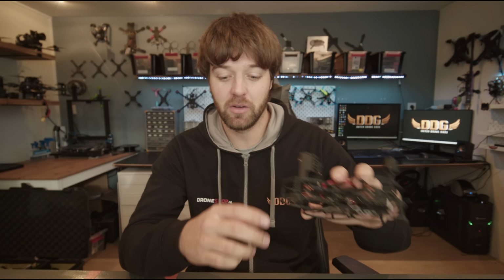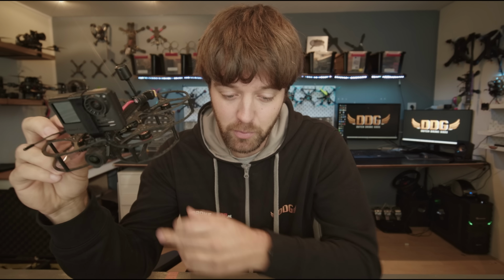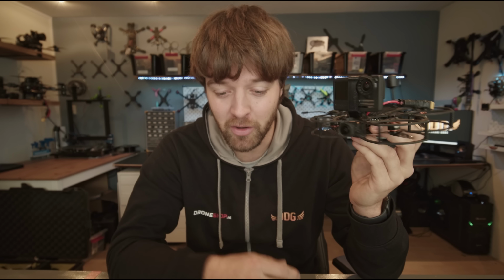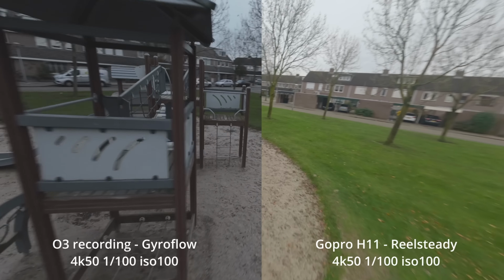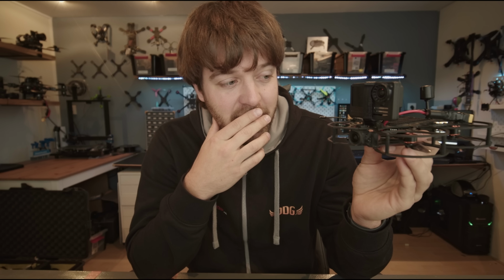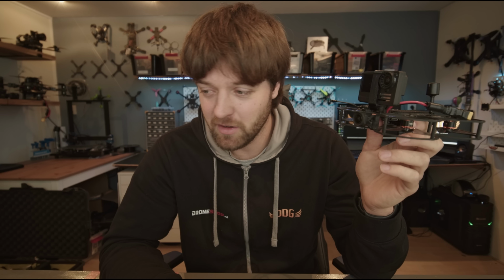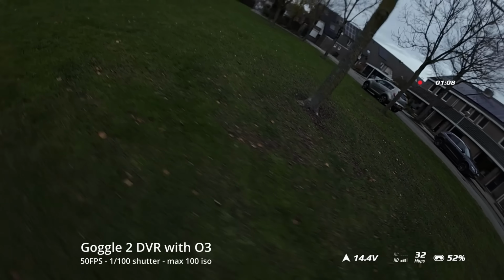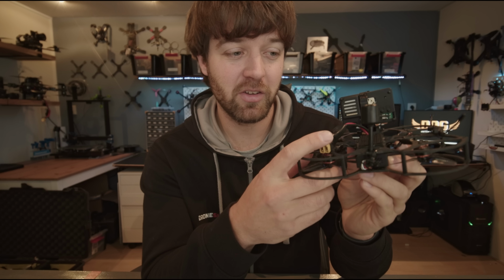DJI O3 Airunit | A Pro FPV Pilot's Honest Review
DJI sent me this O3 air unit and asked me to do a review. That's not my thing, and I didn't want to do it unless I could be fully honest about what I think. So I did, and hopefully this will be useful information for some people out there!
There are some drawbacks to the system for professional usage which makes it not usable for a lot of situations for us. Yet it's still an insane system for livestreams or for pilots starting out in cinematic FPV.

*EDIT*
Some information I feel like I cut out too much of in hindsight. There is more reason why I don''t switch right away with all my air-units:
Even when not using the system to record, I feel like it has some drawbacks. the super wide 16-9 view leaves less vertical visibility for the pilot, and when using a gopro to record, doesn't get close to matching what you are actually recording. This is not ideal for the pilot, or the director who's watching the screen and doesn't know if a subject will be in frame on the gopro or not.
Besides that, the lens warps on the sides when doing quick yaw turns or orbits (similar to Polar units) which is kinda trippy and not helping spacial awareness for me. It's fine when going straight or slow,  but not in faster turns. I think this is because fisheye is fully removed, which makes sense for recording, but not for flying.
Both of these points are basically natural compromises of a device that's made for recording, which are not so bad when you actually record with it. But when you use it for recording with gopro, these are both just simple drawbacks.

Chapters:
0:00 Intro
00:41 Some context
01:30 Size & Setup
02:02 Testing limitations
03:20 On-board recording
07:09 Latency
07:40 Livestream
08:24 Range
09:01 Conclusion